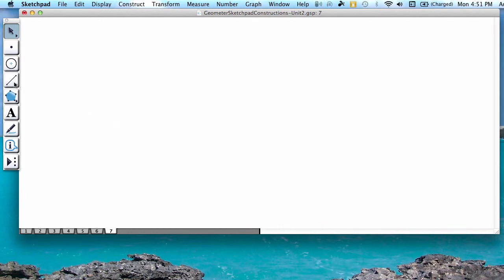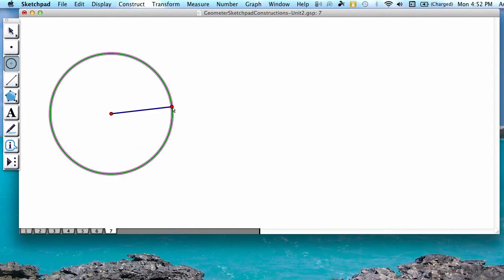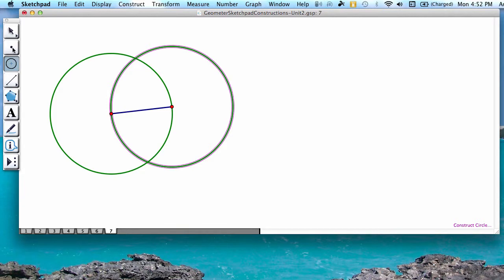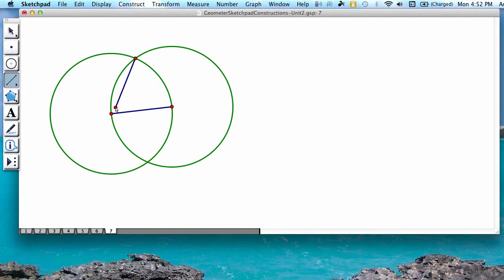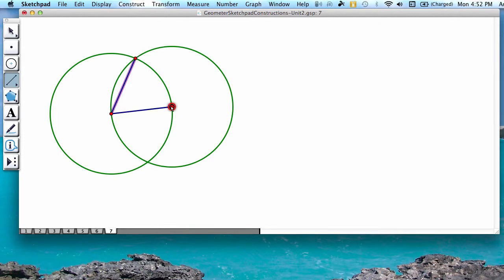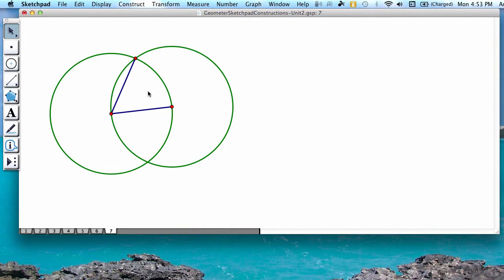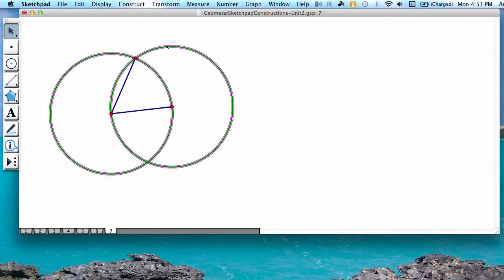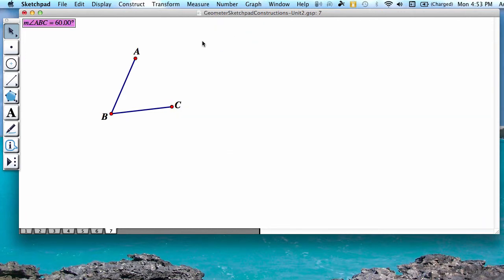Geometer's Sketchpad Constructions: 60 Degree Angle